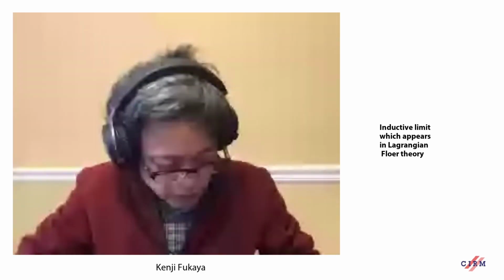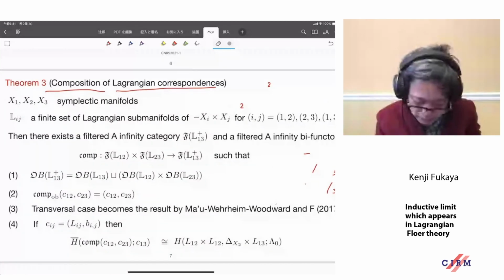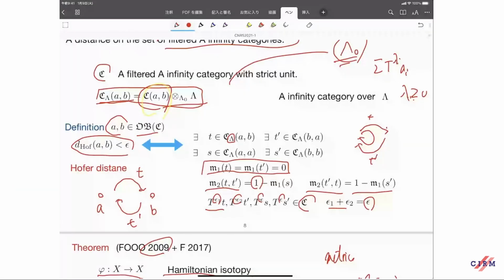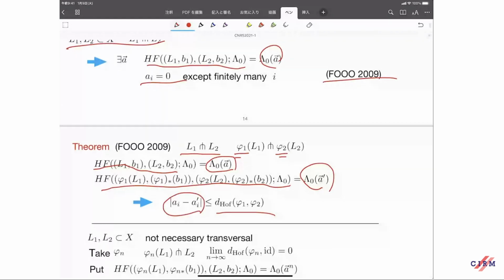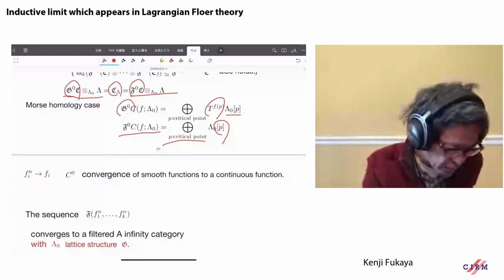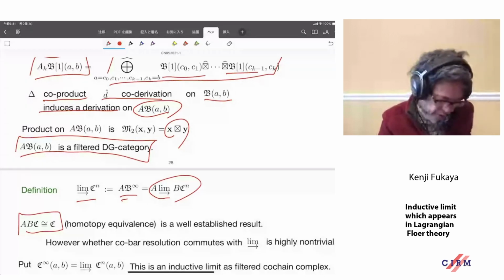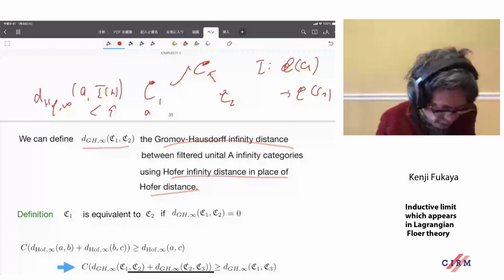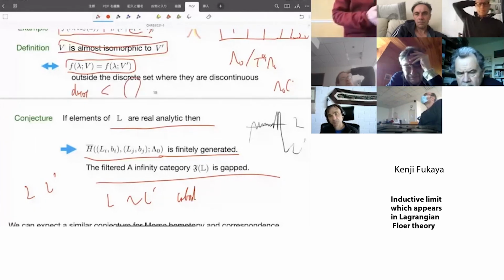Kenji Fukaya: Inductive limit which appears in Lagrangian Floer theory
Recorded during the meeting "From Hamiltonian Dynamics to Symplectic Topology" the April 26, 2021 by the Centre International de Rencontres Mathématiques (Marseille, France)